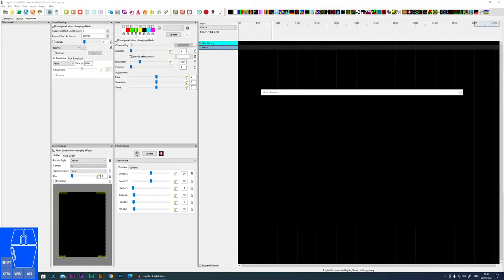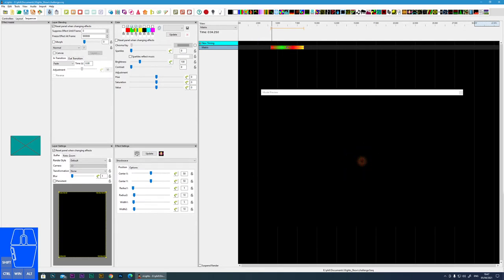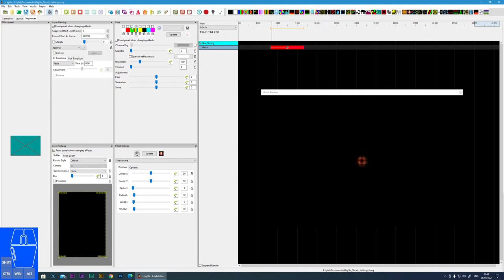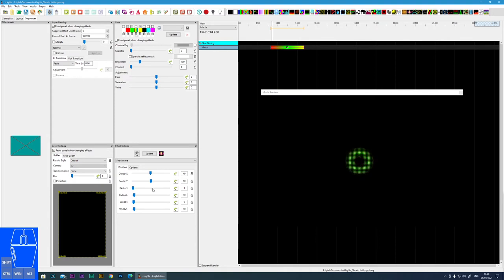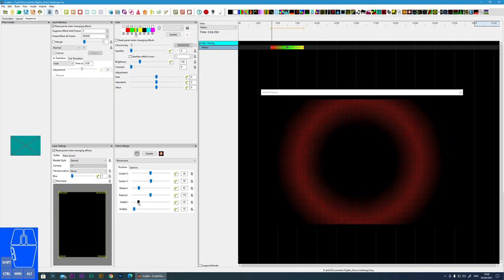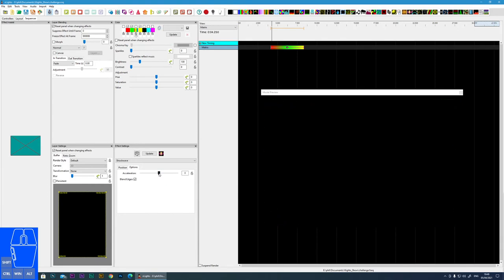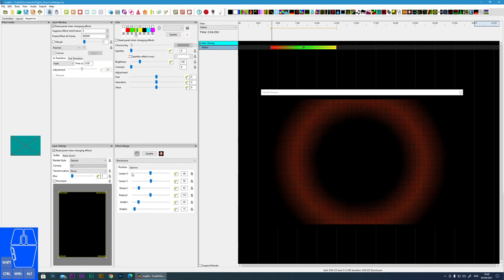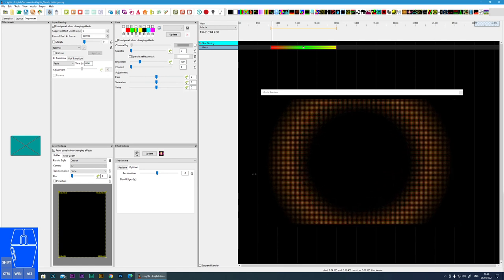xLights Effects - SHOCKWAVE Effect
This is the thirty-forth in a series a videos that covers all of the built-in xLights Effects.

In this quick nugget I cover some of the uses of the SHOCKWAVE effect within xLights.